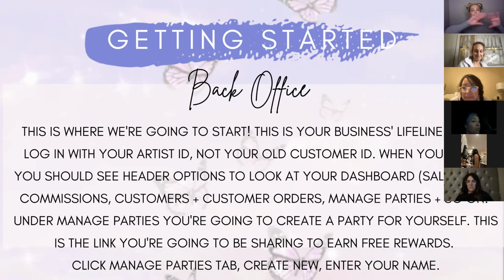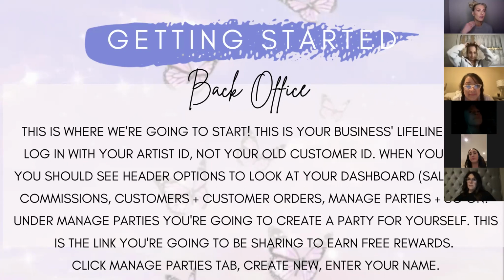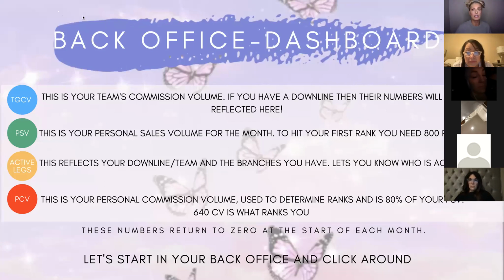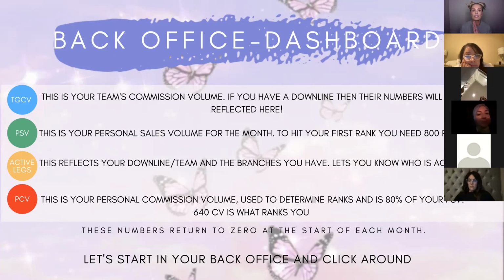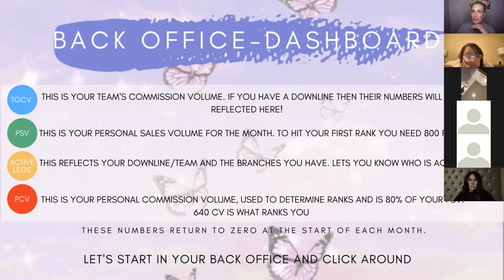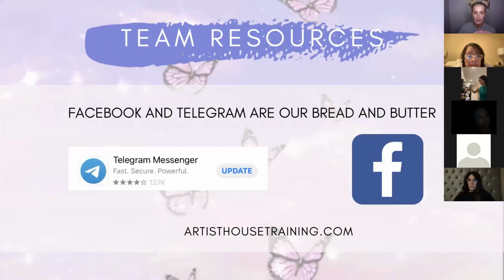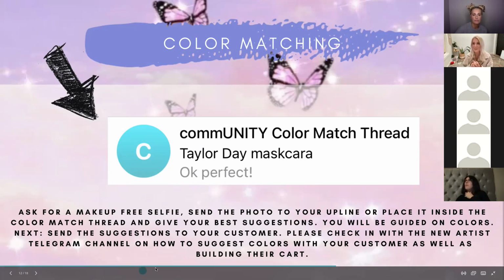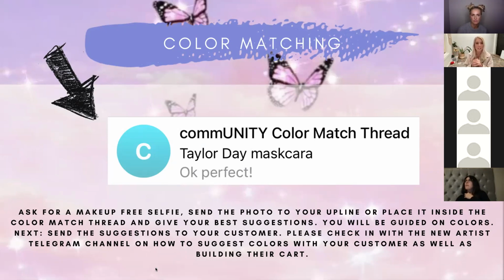Onboarding 01/19/2022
Get started with Seint.